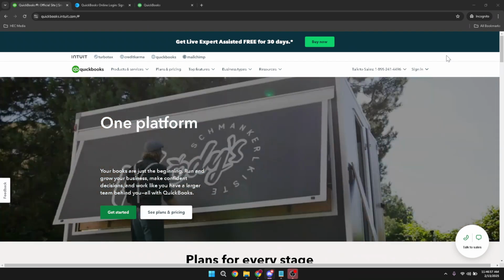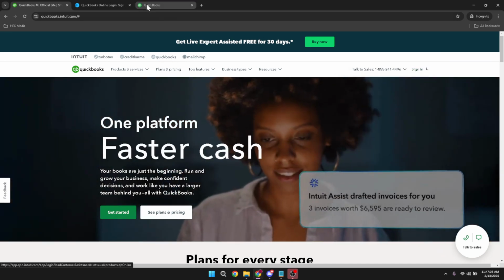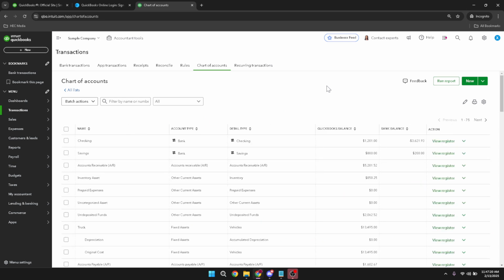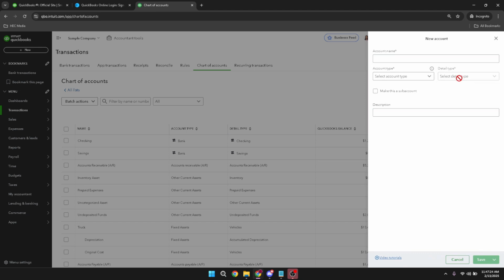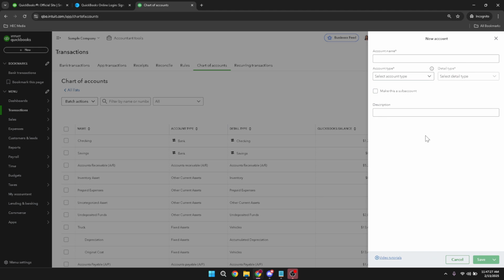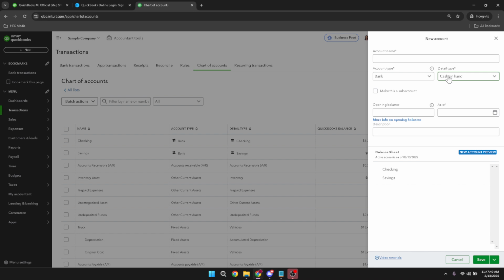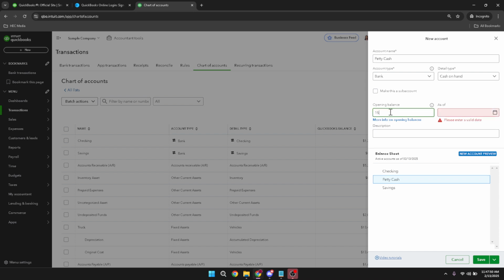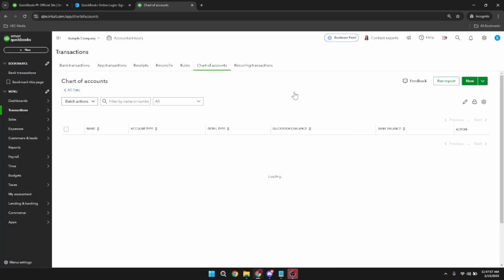How to Use a Quickbooks Petty Cash Account in Quickbooks (Full 2025 Guide)